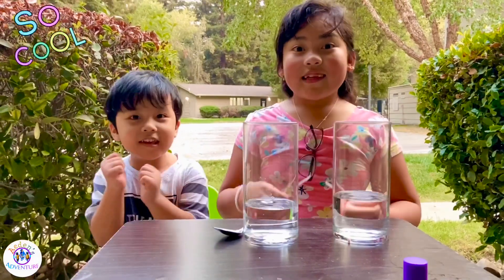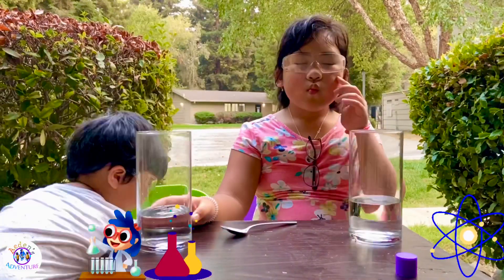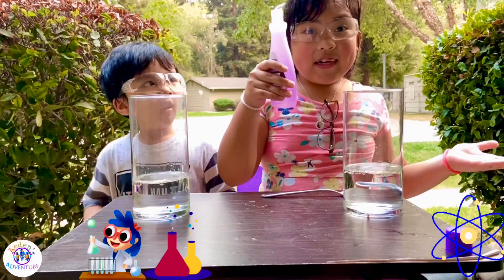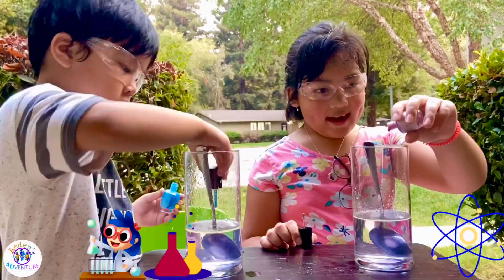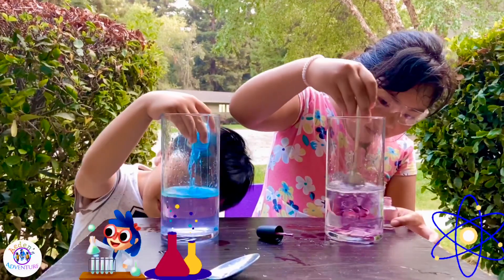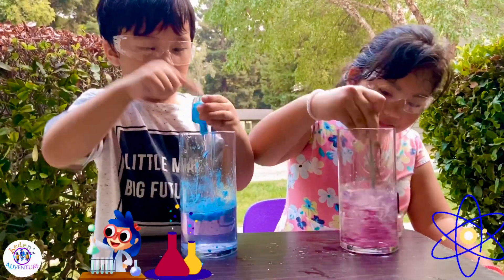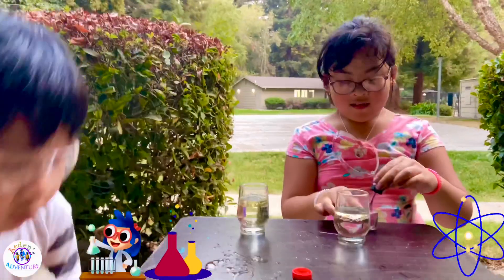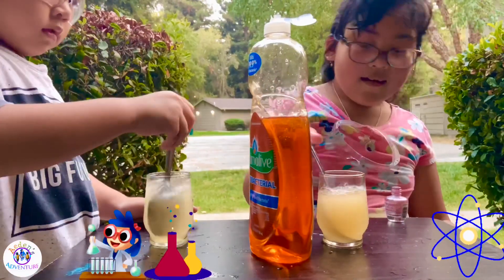Aeden and Jenna Solute and Solvent experiment. Using nail polish, water cooking oil and dish soap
Solute and Solvent experiment. Using nail polish, and acetone l water cooking oil and dish soap.

Watch how the oil mix in the water using soap as a solute